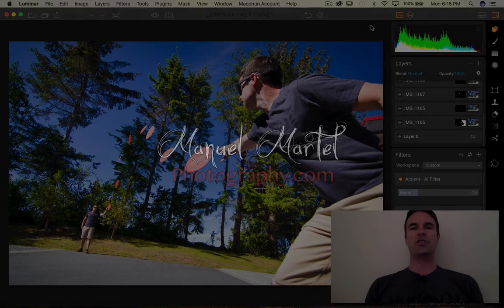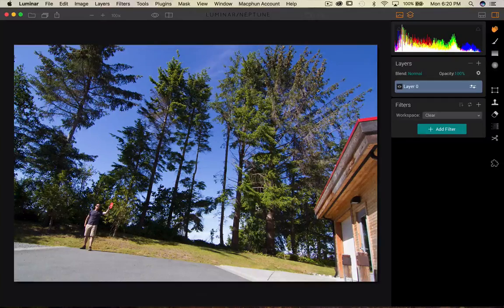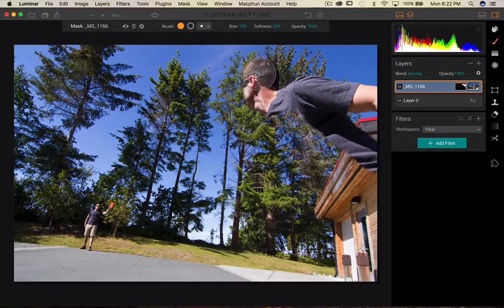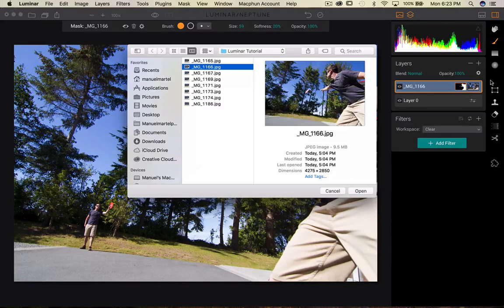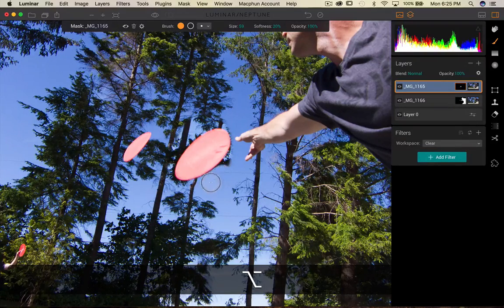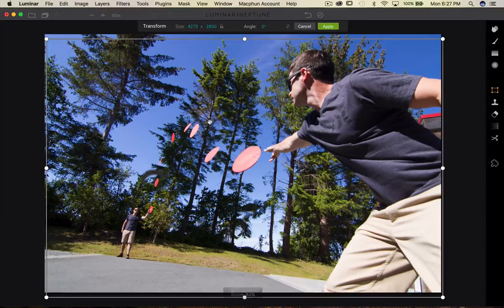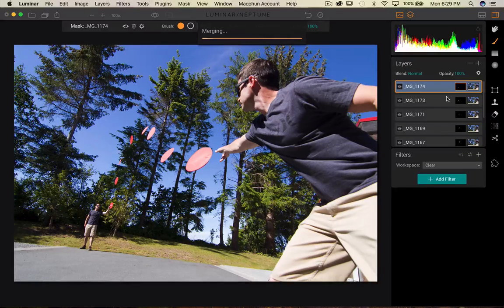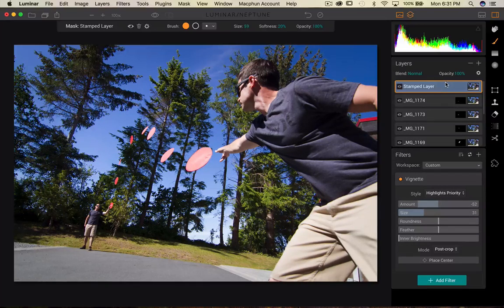Luminar - Action Sequence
Learn how to create an action sequence image in Luminar.  Work with layers, masks, and more.